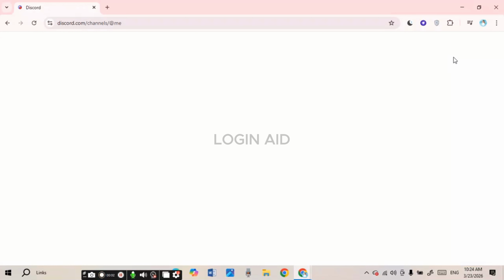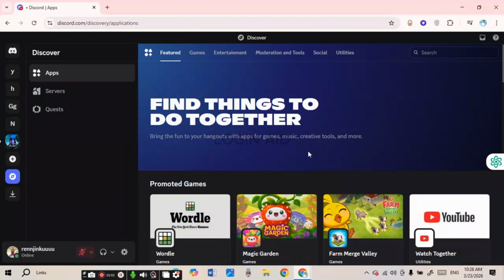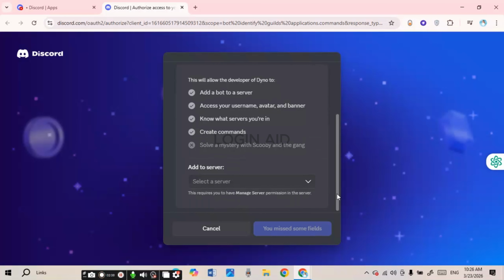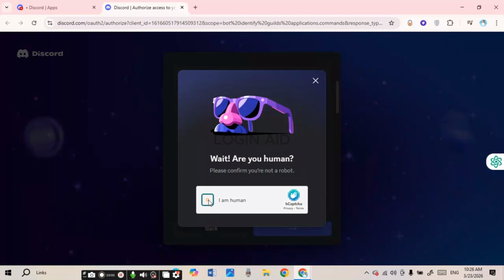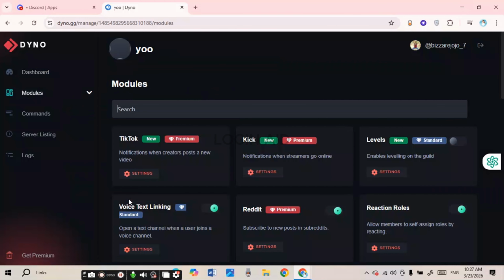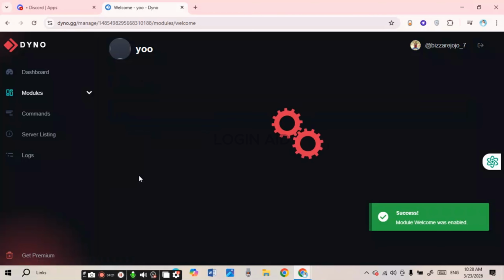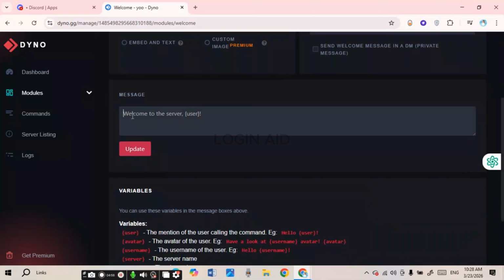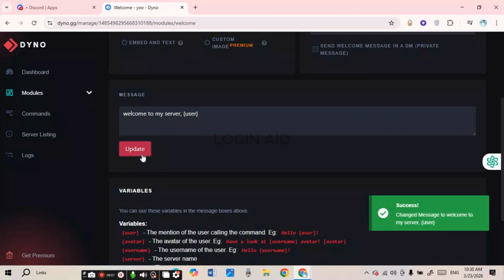How To Make Welcome Message On Discord | Create Automated Welcome Message In Discord 2026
This tutorial explains how to create a welcome channel, use server settings or bots like MEE6 or Dyno, and customize automated messages for new members. Learn how to mention users, add rules, and personalize greetings to improve community engagement.